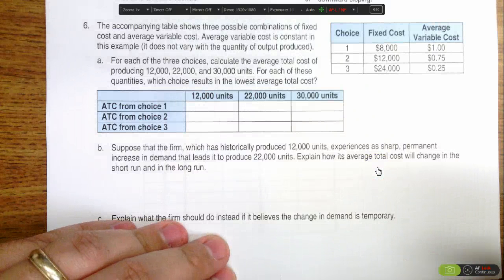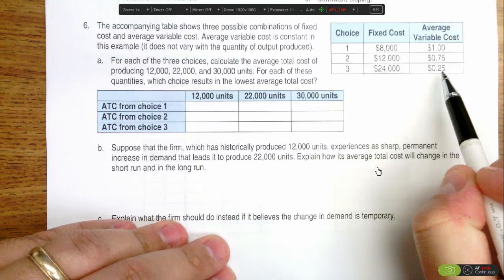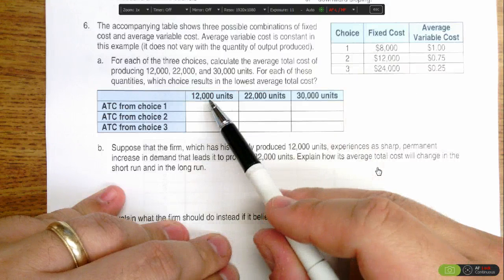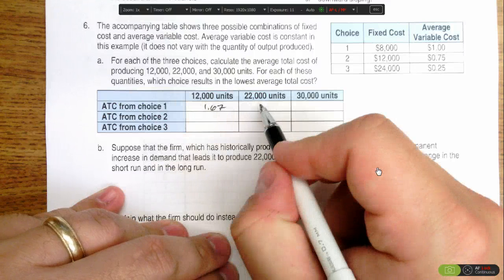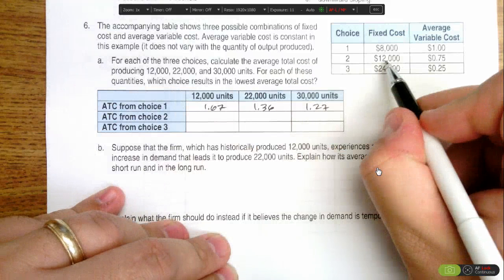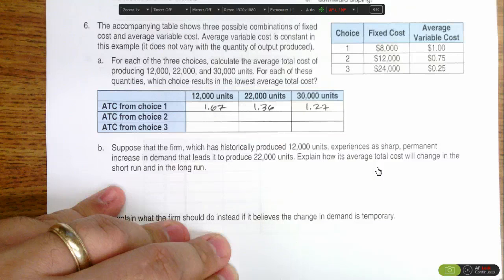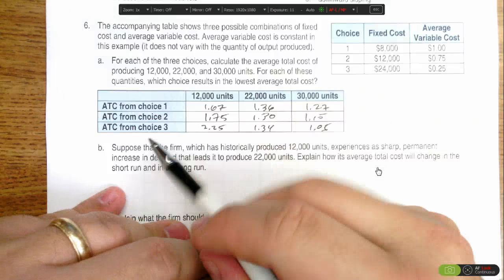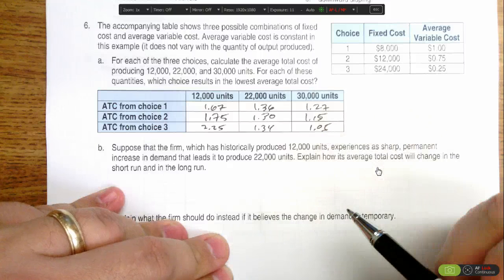Micro Unit 4 Day 2 Problem